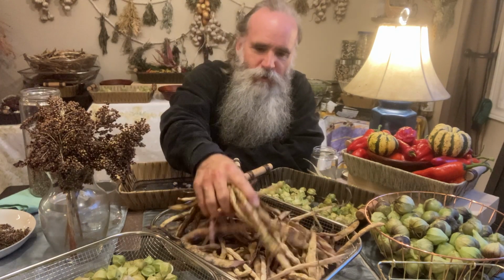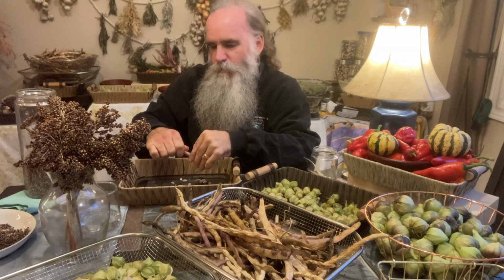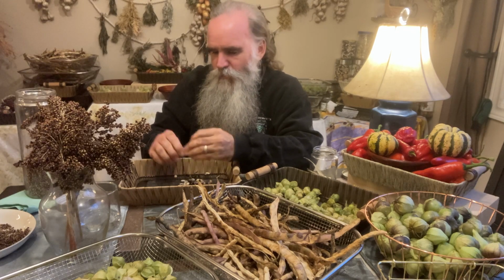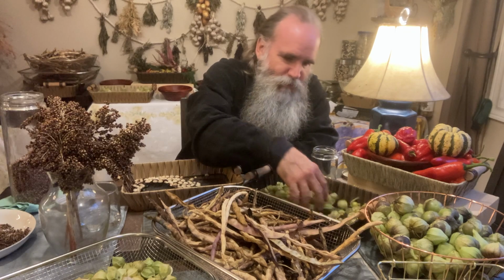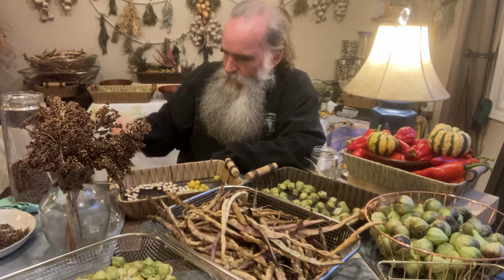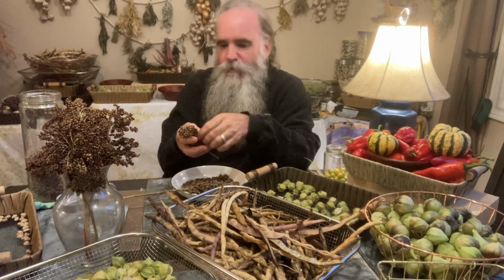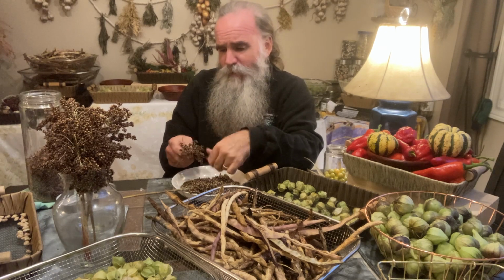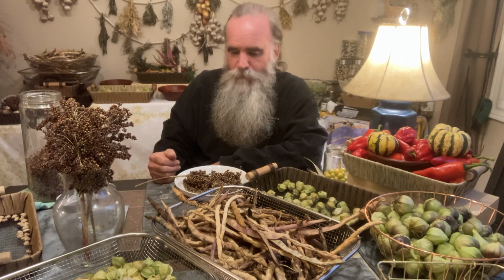Organizing the Harvest! Drying, storing, freezing.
Producing all of your family's food for the year doesn't have to be all work and no play! Gardening in nature is always magical. And the processing routines? They too can be fun. Sometimes we start processing outside if it's a nice day, but in this video, I talk to you about the processing that we do in the evening, as a family, after dinner for maybe 45 minutes to an hour, 3 or 4 times a week. Come see how growing your food autonomy can become a fun communal activity that brings the whole family together!